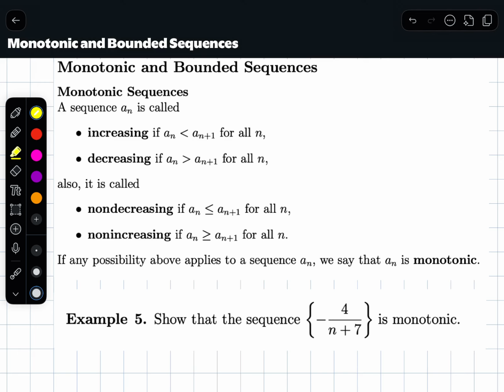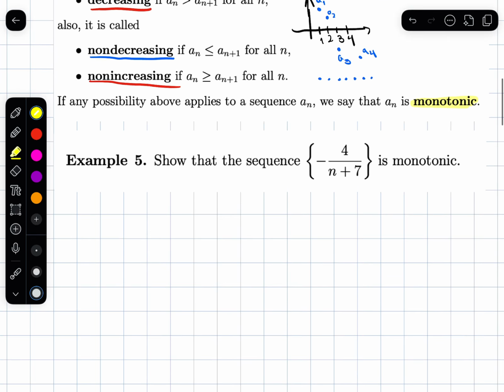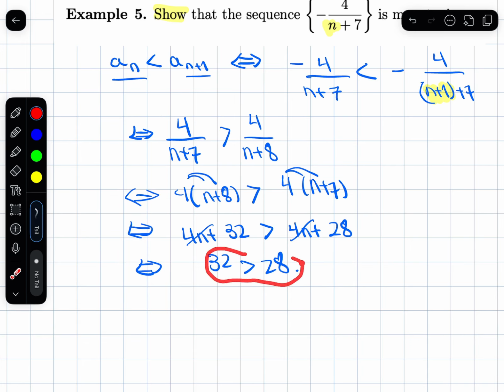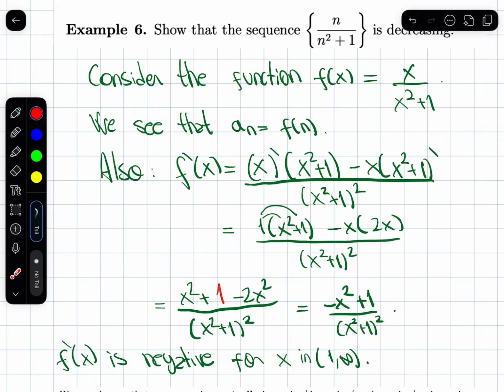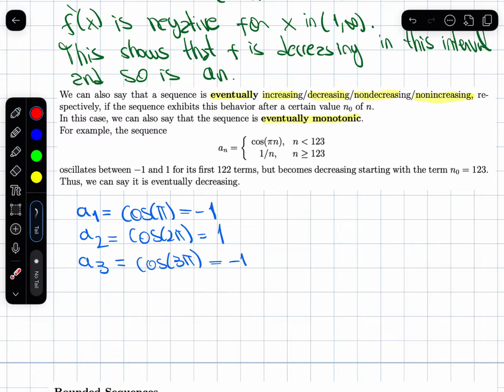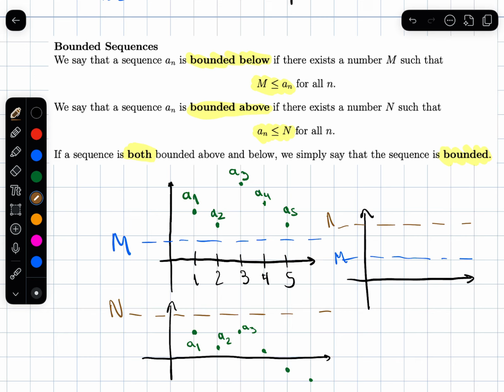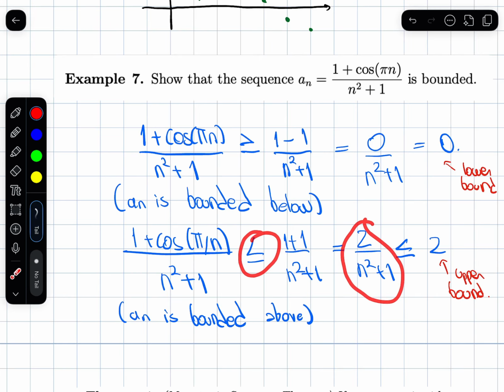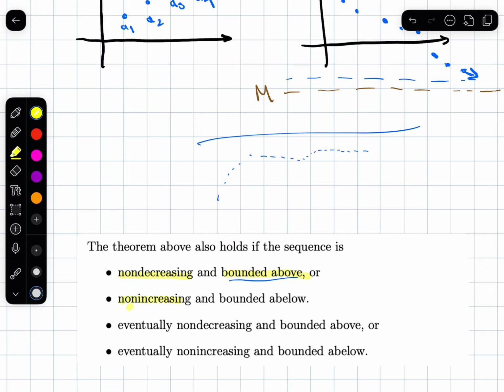Monotonic and Bounded Sequences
In this video I explain the standard nomenclature for sequences and series, as well as a phrase that I created to refer to "eventually monotonic" sequences. Maybe someone else uses this phrase as well, but I never heard it being used in a formal setting.

I also solve a few example problems.